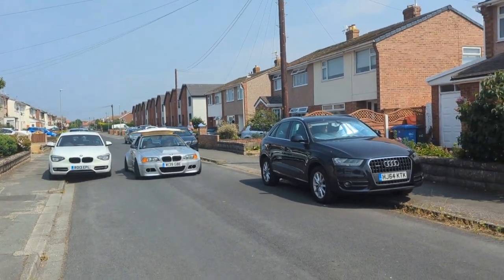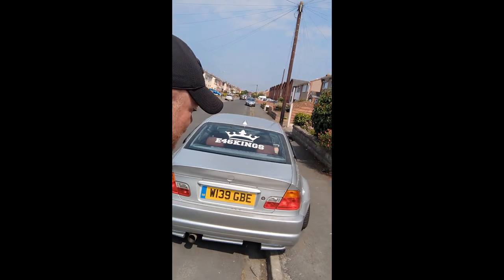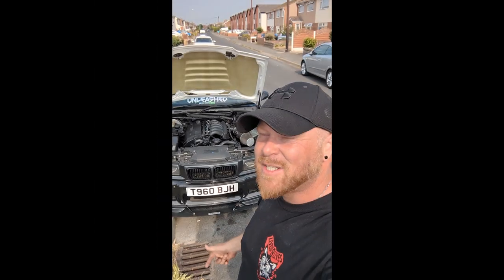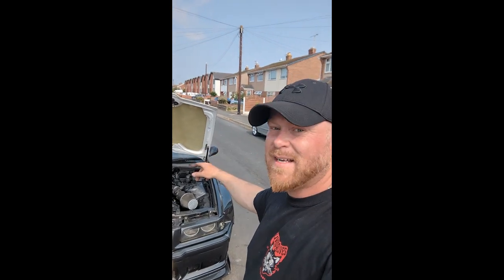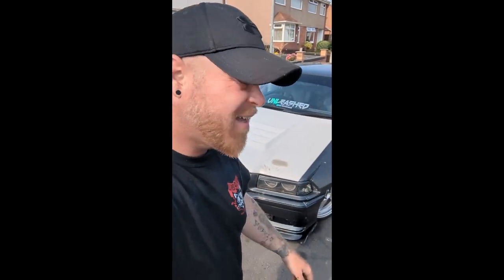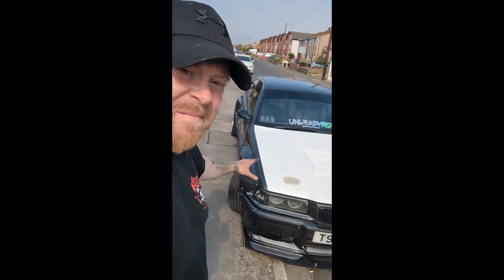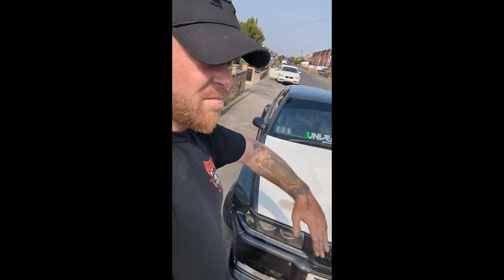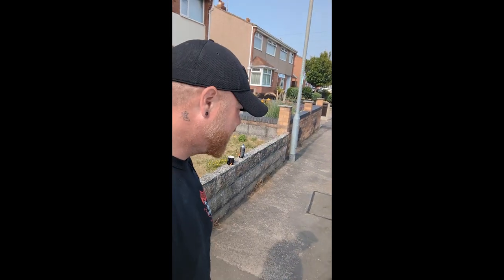E36 Pandem nismo hood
his YouTube drop it a follow guys